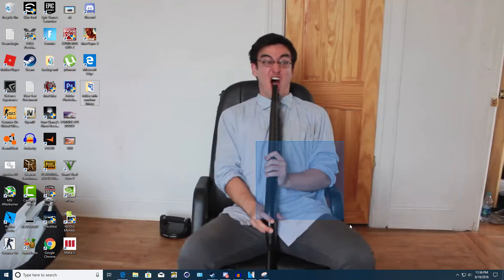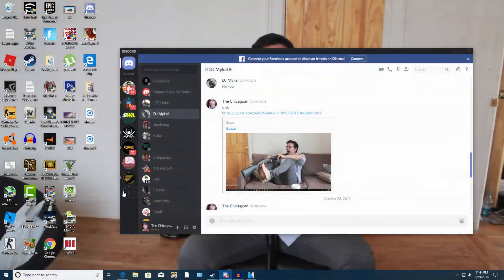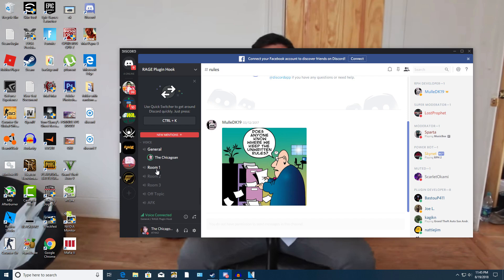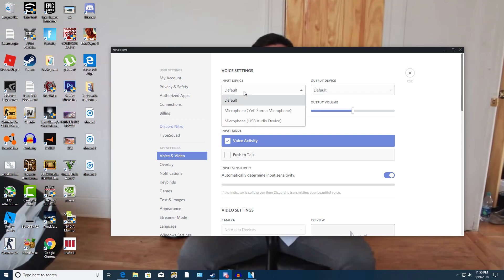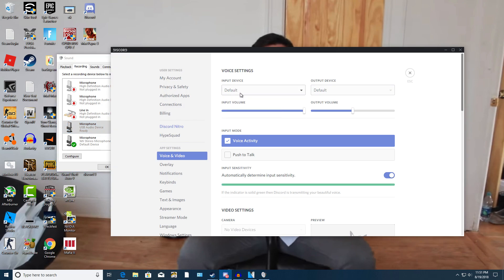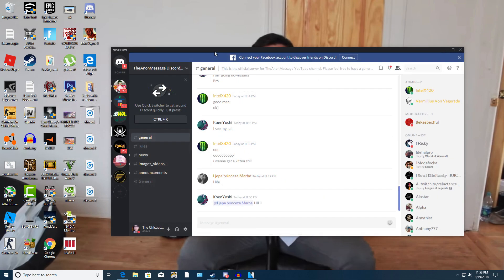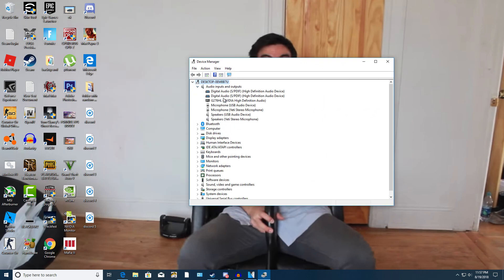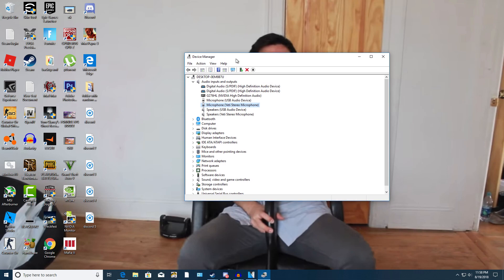DISCORD MIC FIX 2018! PART 2!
In this video I will be showing you how to fix your Discord mic in 2018!

My specs:
Intel i7 4790K 4.6 GHz
32GB DDR3 RAM (1866 MHz)
GTX 1070 Founders Edition

Friend me on Steam!